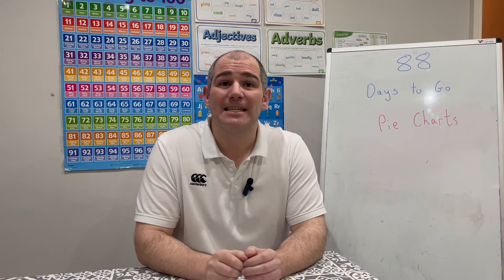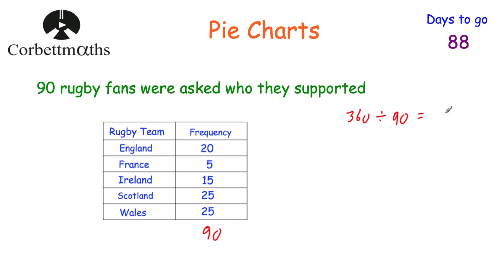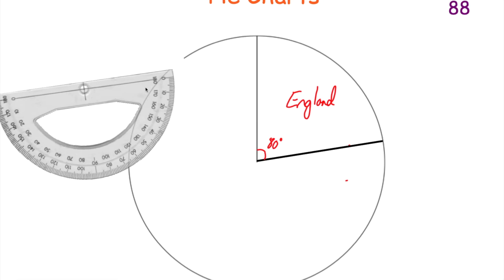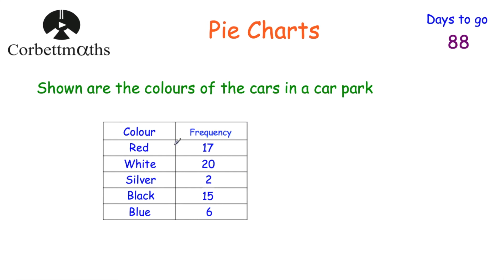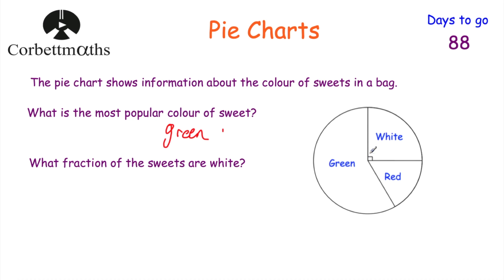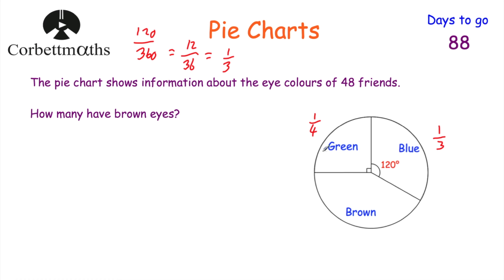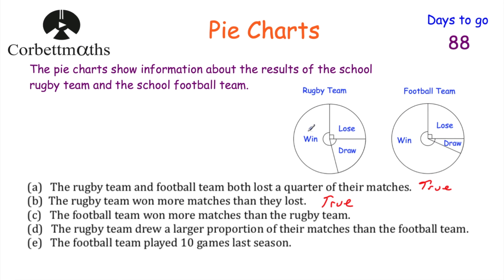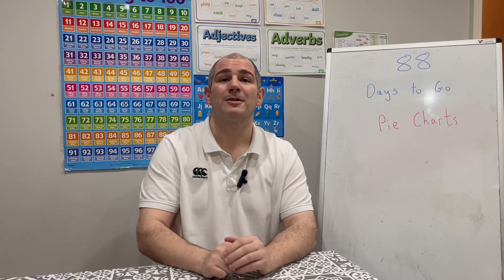GCSE Foundation Revision - 88 Days to Go - Corbettmaths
Today we're focussing on Pie Charts.

00:00 - Intro
00:55 - Drawing Pie Charts
06:30 - Your turn
08:31 - Reading Pie Charts Q1
10:14 - Reading Pie Charts Q2
12:45 - Reading Pie Charts Q3
15:21 - Summary